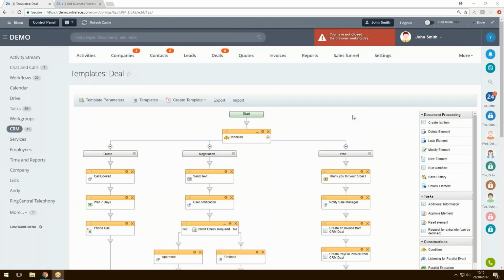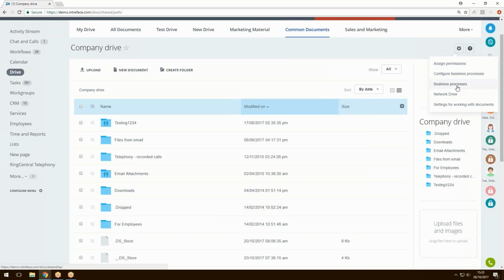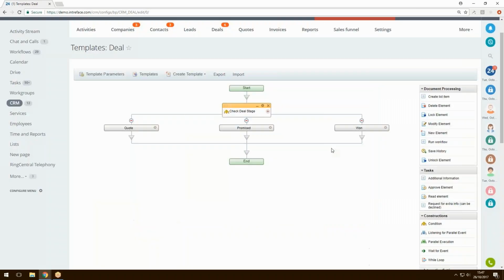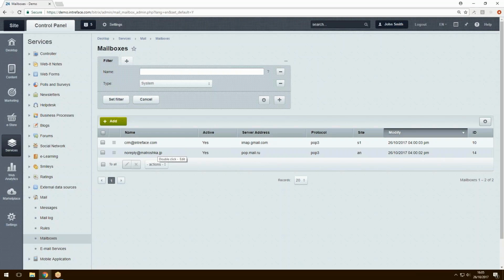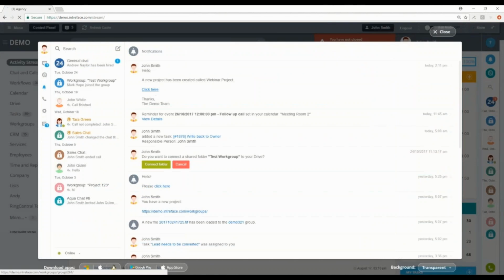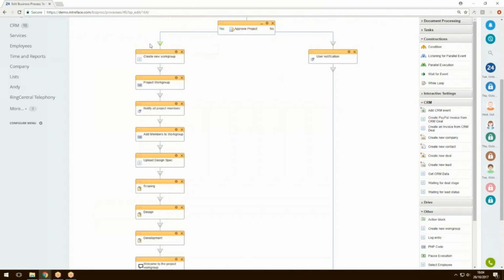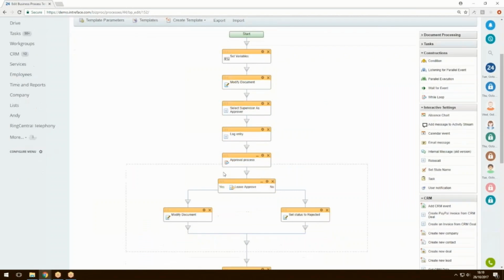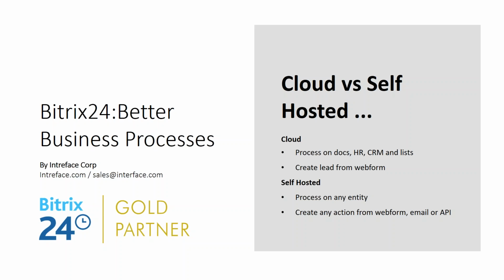Bitrix24: Better Business Processes (Webinar October 2017)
An introduction to creating Business Processes in Bitrix24, including examples of processes for Sales, Project Management and HR. If you are new or existing user of Bitrix24, this webinar will help you understand the principles of workflows. We will cover:

1. The visual editor tool for creating Business Processes
2. Which entities can run Business Processes and how they can be triggered
3. How Business Processes can integrate with other systems